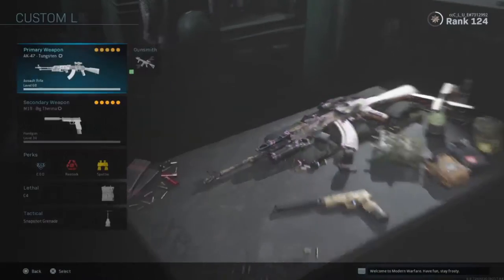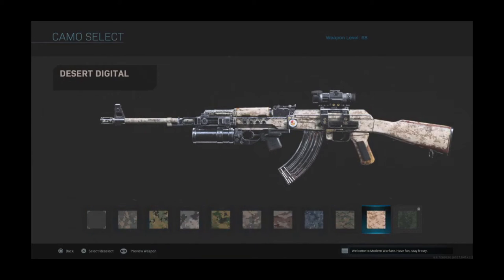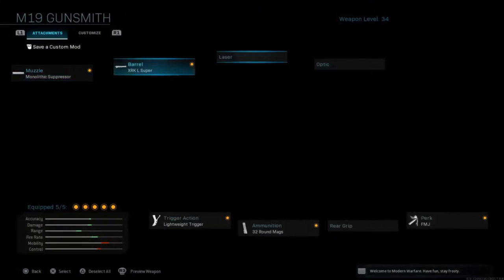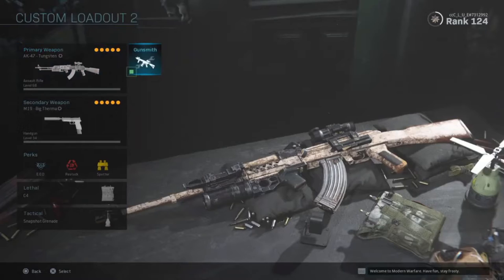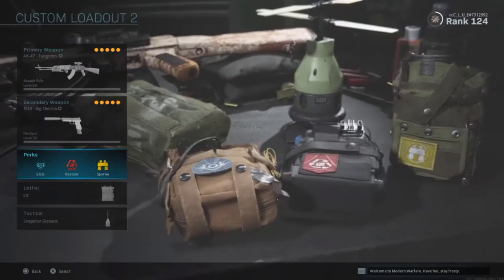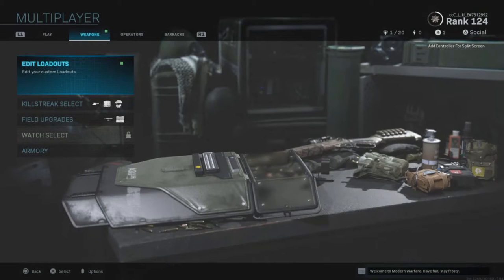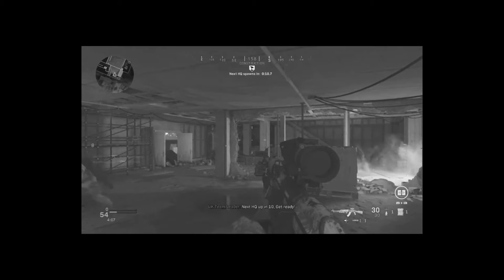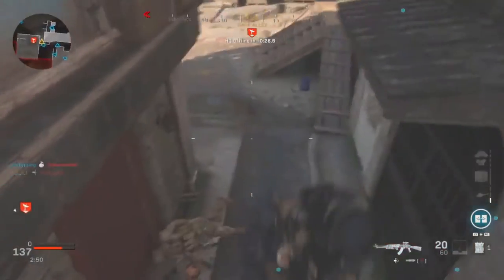Anti-Camper Class || Call of duty: Modern warfare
Have you ever needed a way to counter those pesky campers? Try Camper-be-gone! Camper-be-gone is a class built to counter campers of all sizes and types! Ground Camper? Be Gone. Sky Camper? Be Gone. Sentry Camper? Be Gone. Every other type of camper? Be Gone! With this product we provide the excellent way to prevent getting tapped by those pesky campers when you are on your highest of killing spree's. with this set up we intend to equip our customers with the most powerful of gear to take down those who ruin the modern warfare experience.

ᴏɴʟʏ 20.99$ ᴘᴇʀ ʙᴜʟʟᴇᴛ, ᴘᴇʀᴋ, ᴀɴᴅ, ᴀᴛᴛᴀᴄʜᴍᴇɴᴛ. ᴀs ᴡᴇʟʟ ᴀs ʟᴇᴛʜᴀʟ ᴀɴᴅ ᴛᴀᴄᴛɪᴄᴀʟ ɢʀᴇɴᴀᴅᴇ. ᴋɪʟʟsᴛʀᴇᴀᴋ. ᴀɴᴅ 100$ ᴘᴇʀ sᴋɪɴ ᴇǫᴜɪᴘᴘᴇᴅ ᴏɴ ᴅɪɢɪᴛᴀʟ ᴡᴇᴀᴘᴏɴ. ᴏᴜʀ ᴄᴏᴍᴘᴀɴʏ ᴜsᴇs ᴛʜɪs ɪɴᴄʀᴇᴅɪʙʟᴇ ᴛᴀᴄᴛɪᴄ ᴛᴏ ᴀʟʟᴏᴡ ᴏᴜʀ ᴄᴜsᴛᴏᴍᴇʀs ᴛᴏ ᴅᴇsɪɢɴ ᴛʜᴇɪʀ ᴏᴡɴ ᴄᴀᴍᴘᴇʀ-ʙᴇ-ɢᴏɴᴇ ᴇǫᴜɪᴘᴍᴇɴᴛ.

ᴬˢᵏ ʸᵒᵘʳ ᵈᵒᶜᵗᵒʳ ᶦᶠ ᵗʰᶦˢ ᵖʳᵒᵈᵘᶜᵗ ᶦˢ ʳᶦᵍʰᵗ ᶠᵒʳ ʸᵒᵘ. ᵐᶦˢᵘˢᵉ ᵒᶠ ᶜᵃᵐᵖᵉʳ⁻ᵇᵉ⁻ᵍᵒⁿᵉ ᵐᵃʸ ᶜᵃᵘˢᵉ ᴺᵒ⁻ᴸᶦᶠᵉ ˢʸⁿᵈʳᵒᵐᵉ, ᴿᵃᵍᵉ, ᵃ ᵇᵃᵈ ᴷᴰ ʳᵃᵗᶦᵒ,ᶜᵒᵐᵖᵉᵗᶦᵗᶦᵛᵉ ᴿᵃⁿᵏ ᴾˡᵘᵐᵐᵉᵗˢ, ᵃ ᵈʳᵒᵖ ᶦⁿ ᶜᵃˢᵘᵃˡ ʸᵒᵘʳ ˢᵗᵃᵗᵘˢ, ᵃⁿᵈ ᵃ ᵈᵉˡᵘᵍᵉ ᵒᶠ ʰᵃᵗᵉ ᶠʳᵒᵐ ʸᵒᵘʳ ᵖᵃʳᵉⁿᵗˢ ᵃˢ ʷᵉˡˡ ᵃˢ ᵈᵉᵃᵗʰ.

lastly. this description is a joke & i'm not actually selling a dam product.
unsure if youtubes AI (or people reading reports now-a-days) are able to pick up on jokes. just sayin.